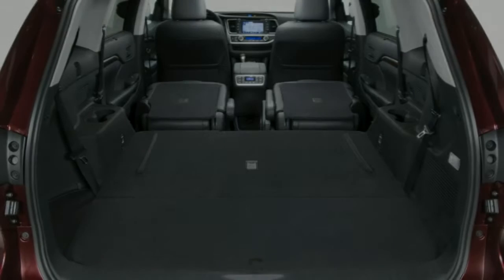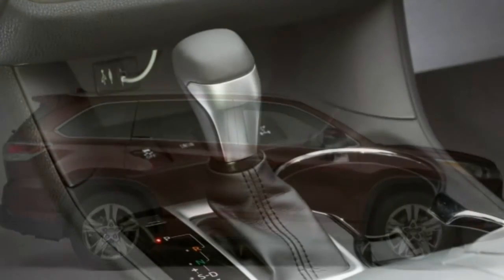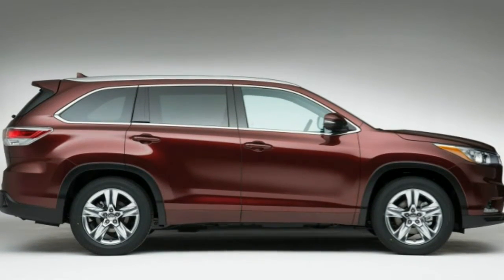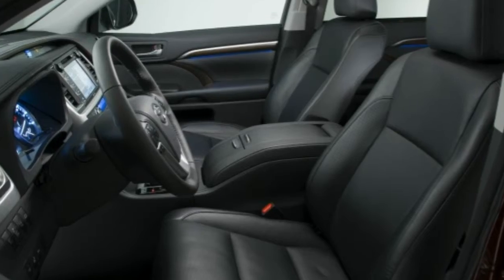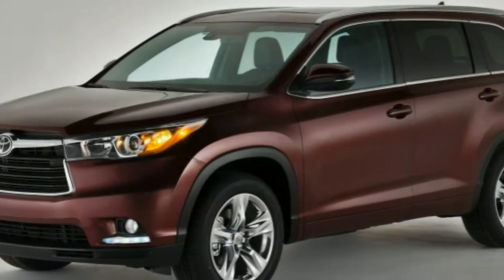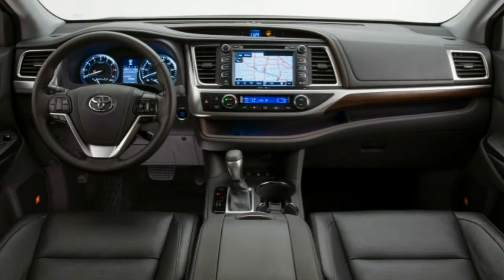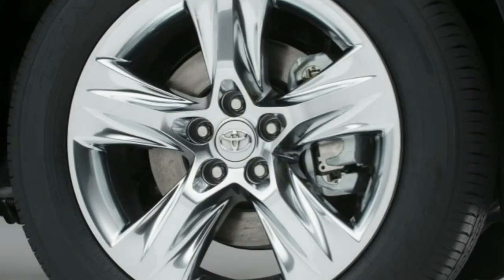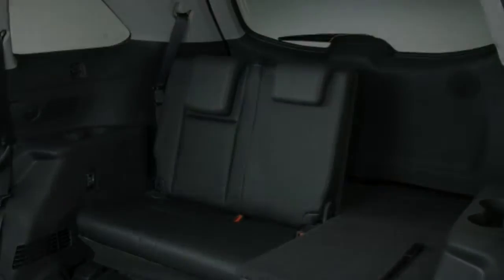Toyota Highlander 2015 Car Review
The Toyota Highlander, generally known as the Toyota Kluger, is often a midsize crossover SUV created by Toyota.

 It is built around the platform from the Toyota Camry. Announced in April 2000 in the New York Auto Show and arriving in late 2000 in Japan and January, 2001, in North America, the Highlander had become the first car-based midsize SUV or midsize crossover. The Highlander would be the crossover counterpart to the more rugged, truck-based midsize 4Runner and became Toyota's best-selling SUV before being surpassed from the smaller RAV4 in 2006. In Japan, the Kluger is exclusive to dealership network called Toyota NETZ being a larger option to the RAV4.